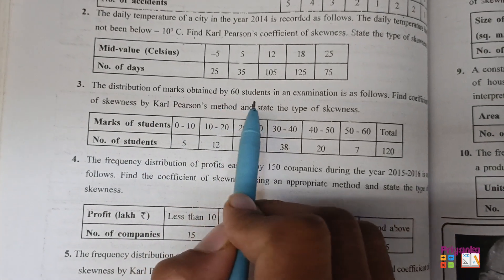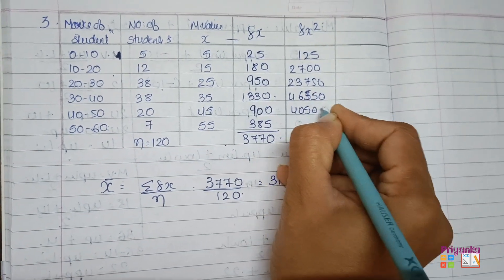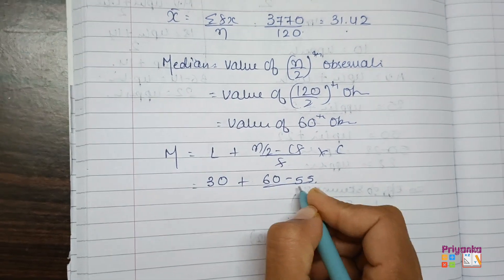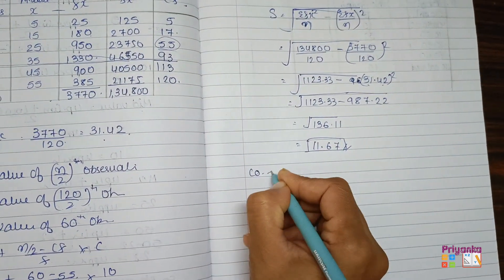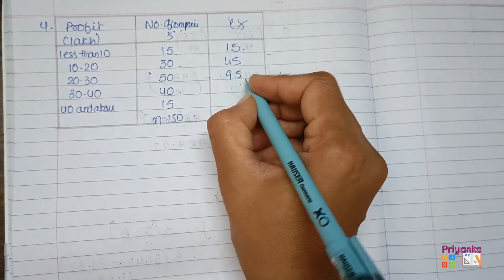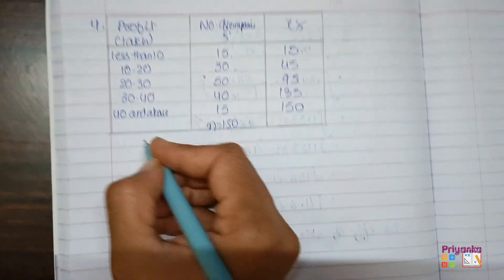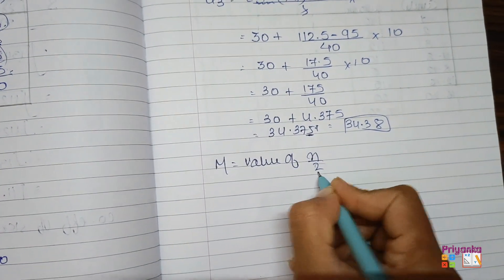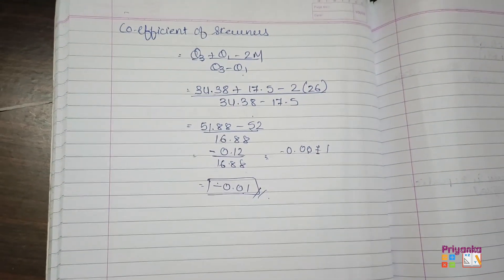GSEB Statistics Std 11th Ch 5 Skewness of Frequency Distribution Exercise 5 Section F Question 3-4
GSEB#Statistics#Std 11th#Chapter 5#Skewness of Frequency Distribution#Exercise 5#Section F#Question 3-4#Solution